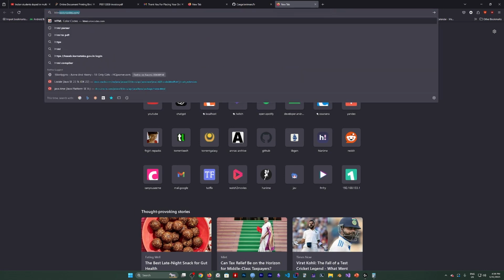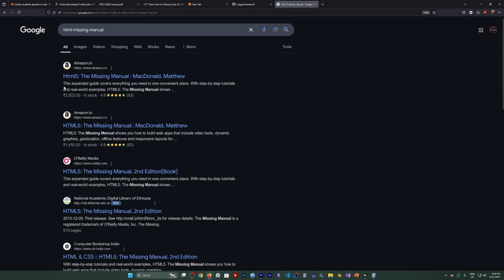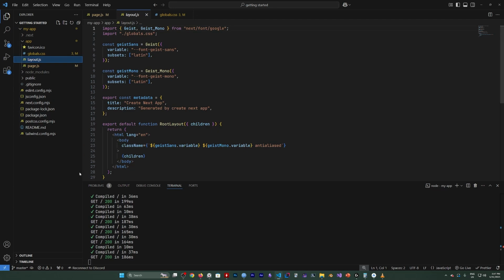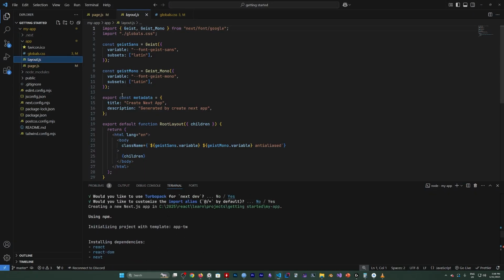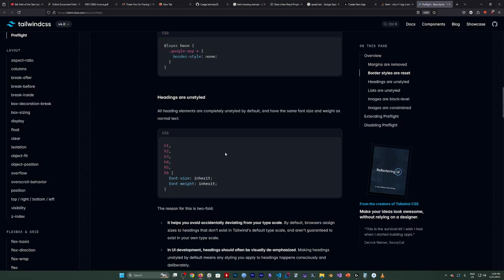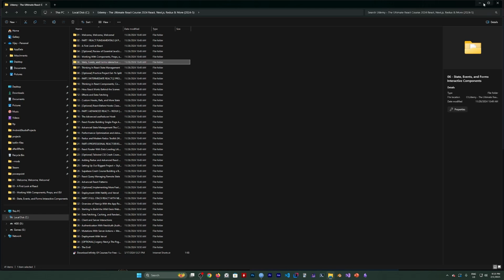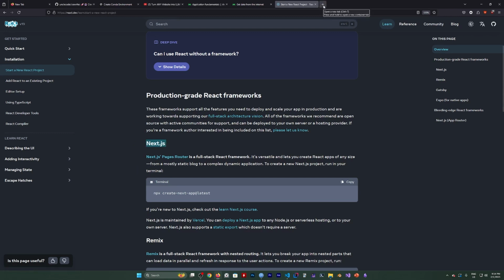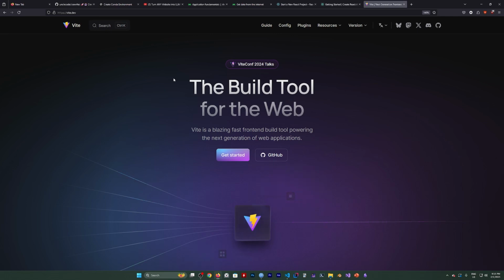Revisiting React Vlog 01